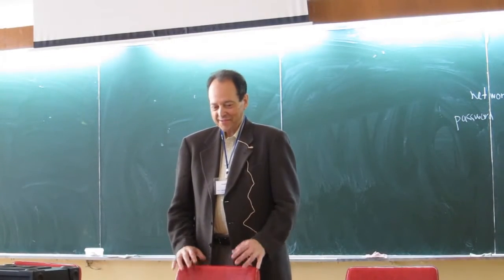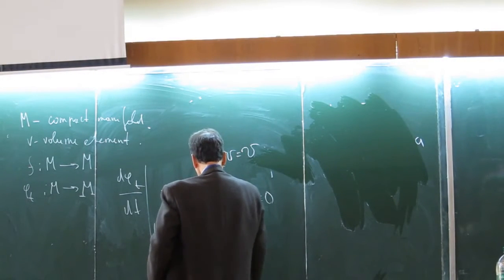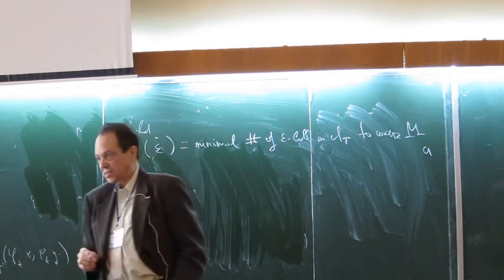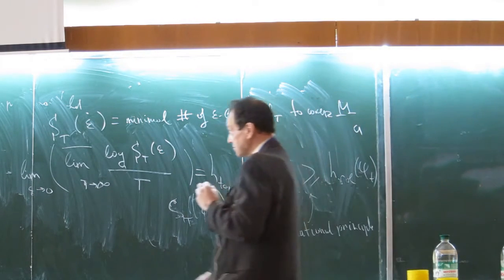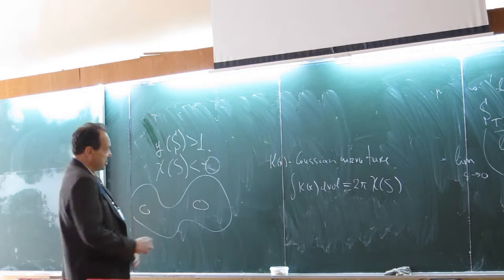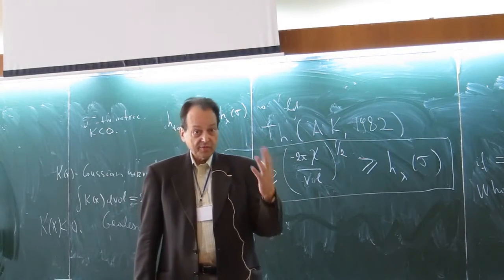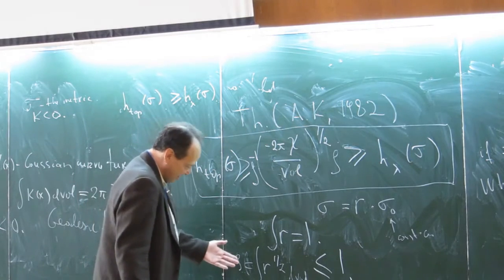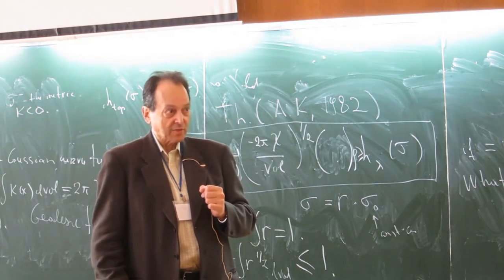Anatole Katok - Flexibility of entropies and Lyapunov exponents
CDS 2015, Kyiv, Ukraine